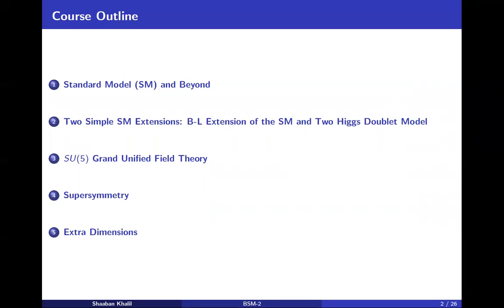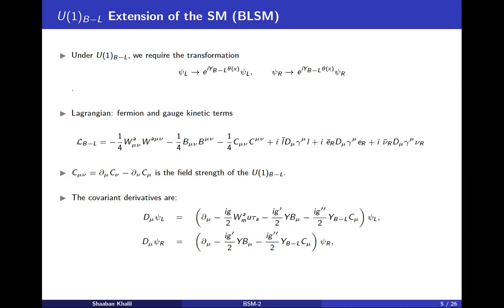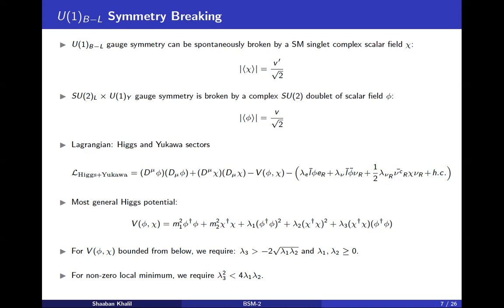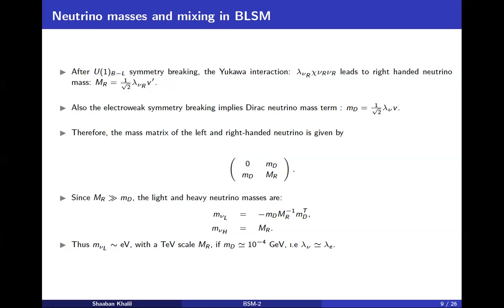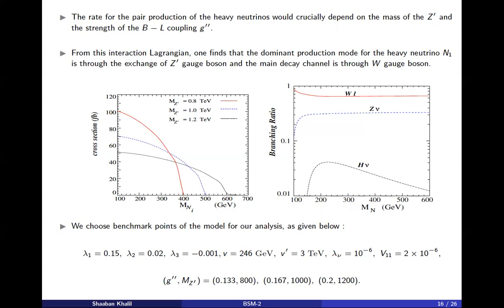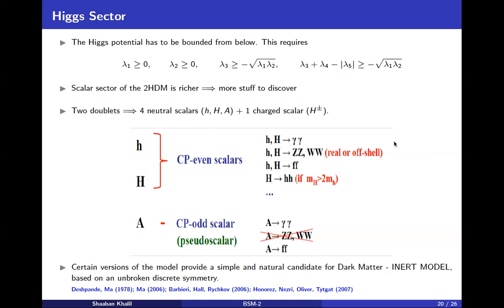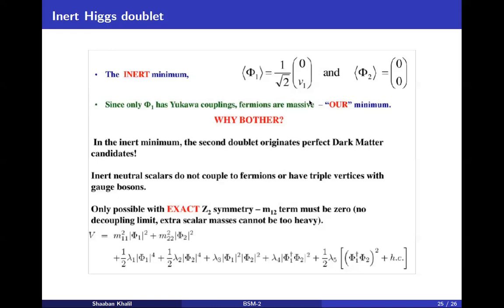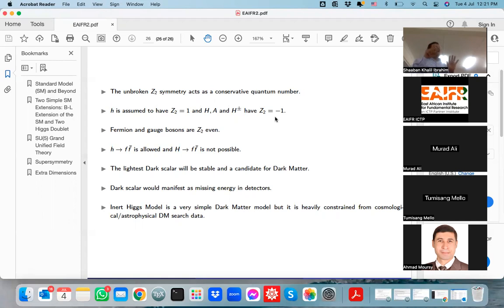EAIFR 2nd Lecture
في هذه المحاضرة تمت مناقشة هاتين النموذجين البسيطين والمهمين للنموذج القياسي:

1. U(1)’ Extension of the Standard Model Gauge Group
2. Two Higgs Doublets Model.